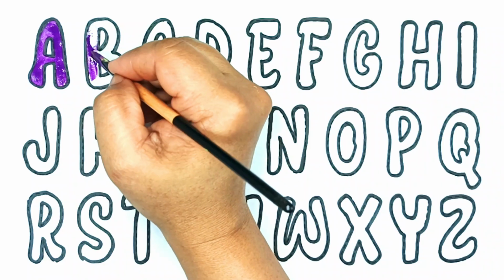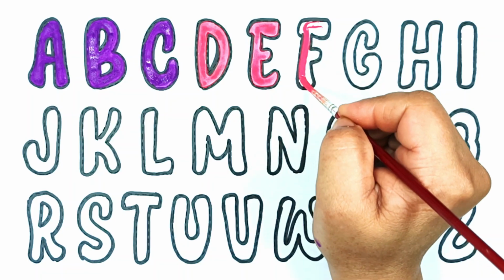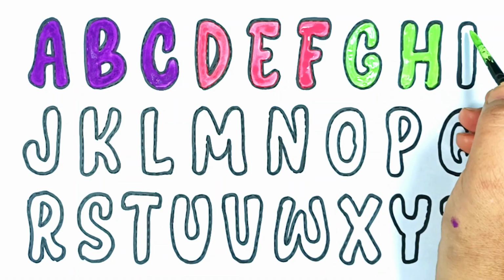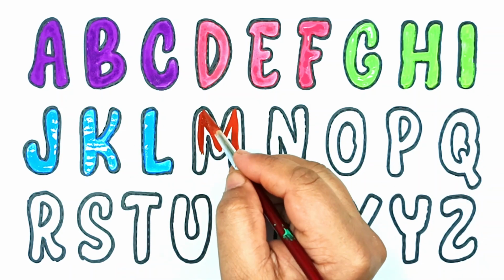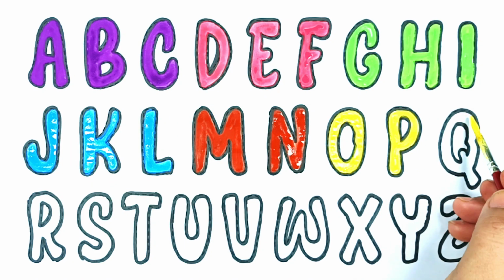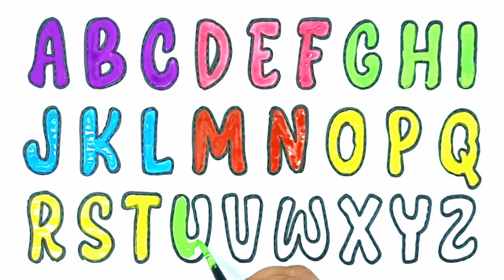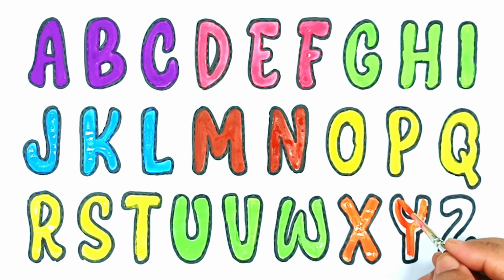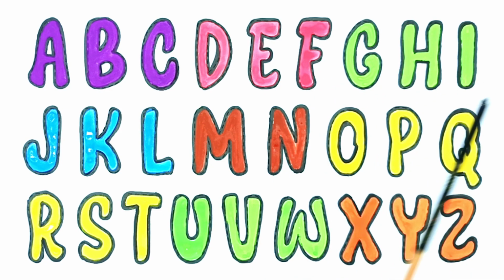Learn to Write Your ABCs! Tracing & Coloring